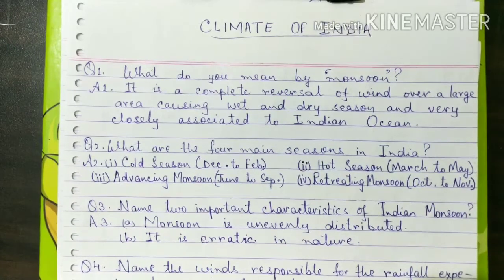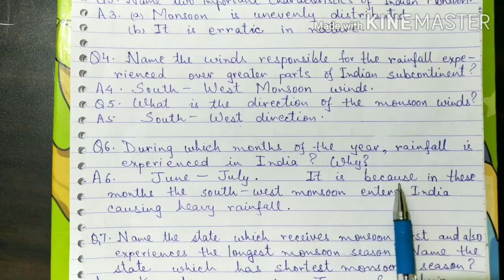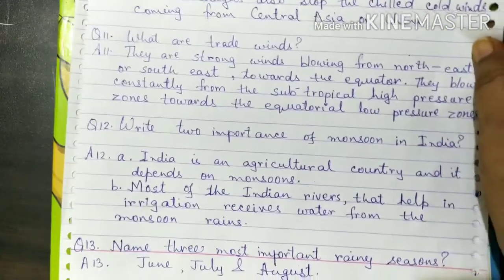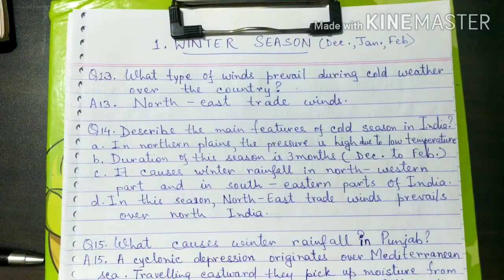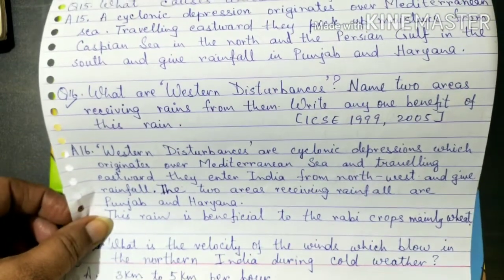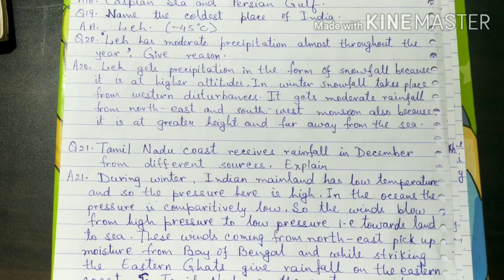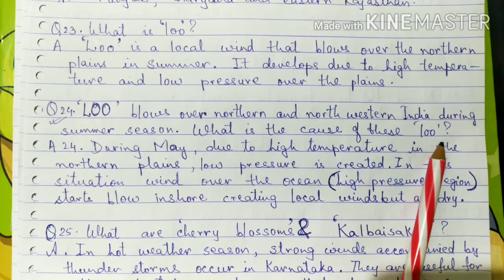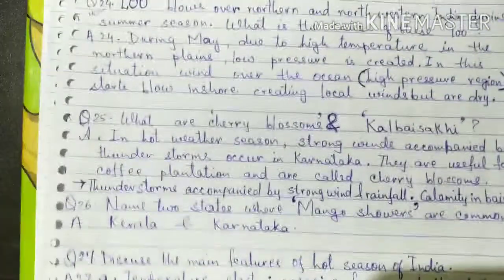ICSE 21-22 ll Geography ll Most important revisionquestions and answers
Discussion on important Questions and Answers regarding the climate of India.Explanation of winter conditions and summer conditions with the help of map of India.WATCH my videos on NATURAL VEGETATION of India 👇 link